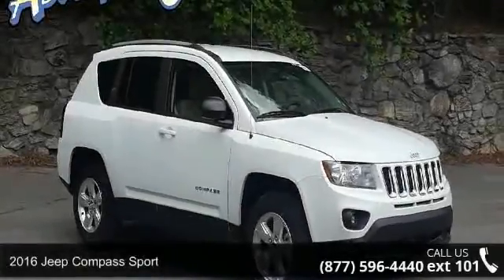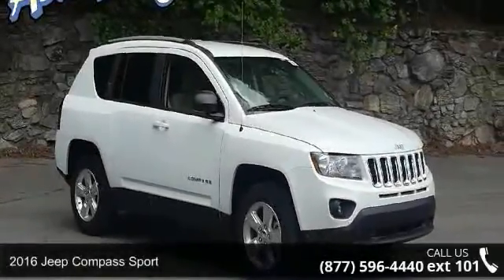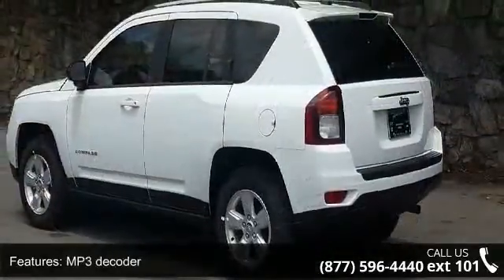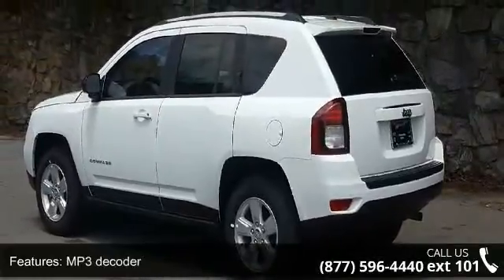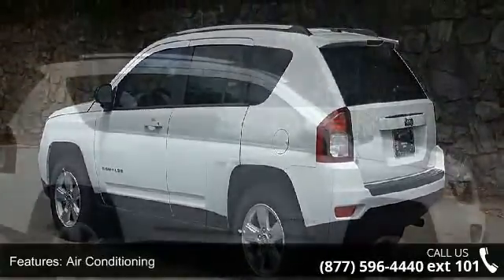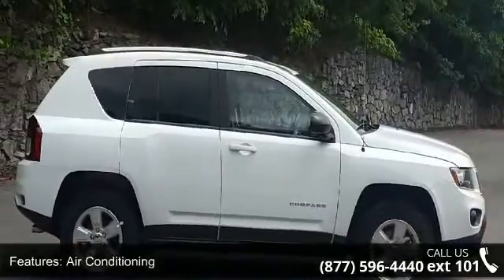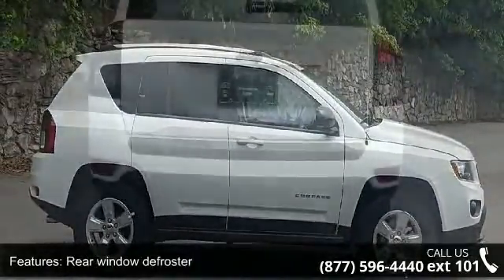2016 Jeep Compass Sport - Adventure Chevrolet Chrysler Je...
You've found the Best Value on the web! with CCC.. If another dealer's price LOOKS lower, it is NOT. We add NO dealer FEES or DOC FEES. On new vehicles We GUARANTEE the LOWEST ADVERTISED price (after other dealers deceptive dealer fees) and back it up with our 120% Price Guarantee! On used we simply guarantee the best VALUE in 100 miles. Plus we include Priority Service for life, and Lifetime warranty on all new vehicles and a comprehensive bumper to bumper warranty on all used. This handsome 2016 Jeep Compass is the SUV that you have been hunting for. It is nicely equipped. Climb into this fantastic Jeep Compass, knowing that it will always get you where you need to go, on time, every time. If our Stock Number starts with "C" this vehicle is in Chattanooga. If it starts with "D" it's in Dalton, however we will show you this vehicle in either location for your shopping convenience.